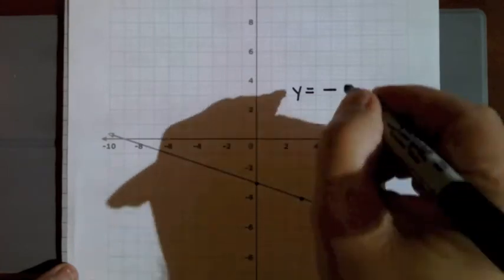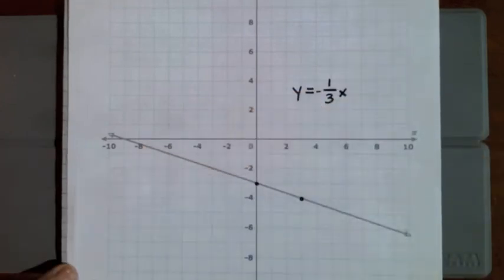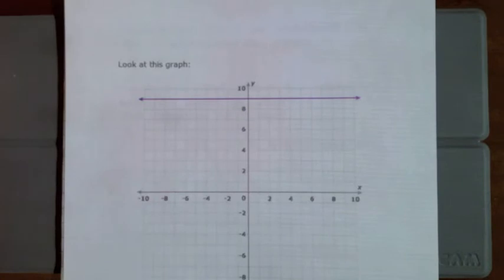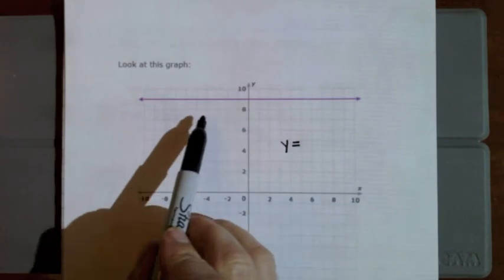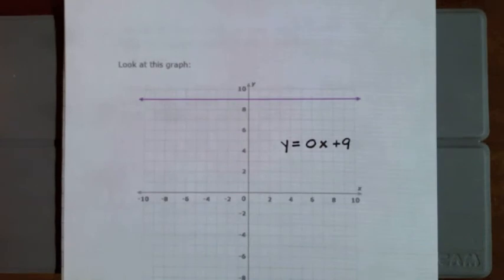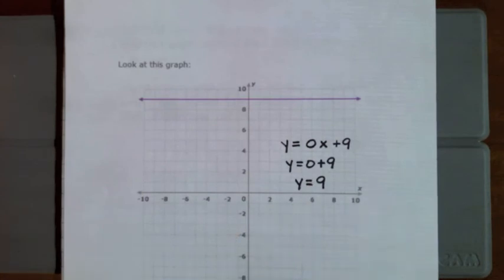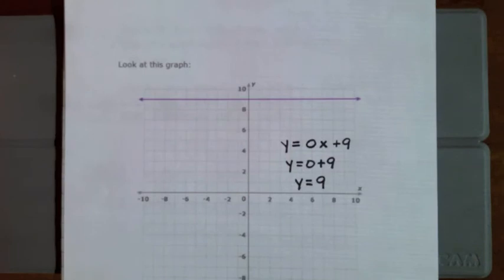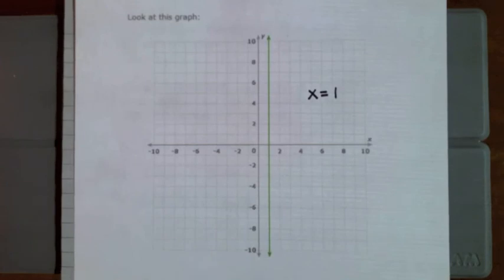Write the Equation of a Line in Slope-Intercept Form Given a Graph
How to write the equation of a line in slope-intercept form given a graph.